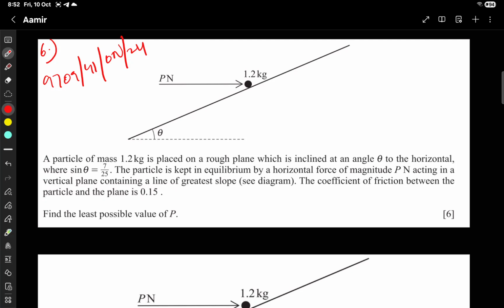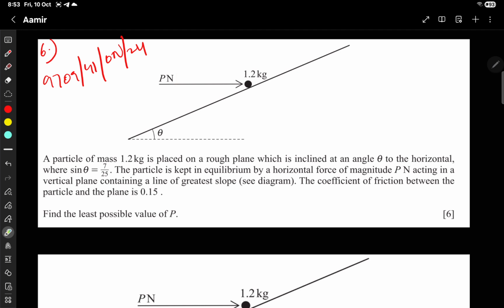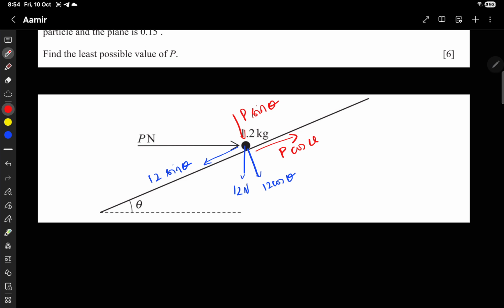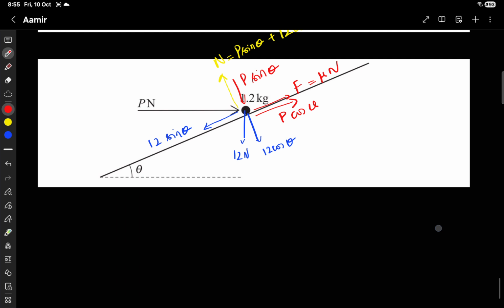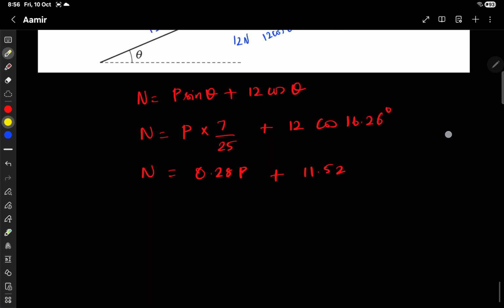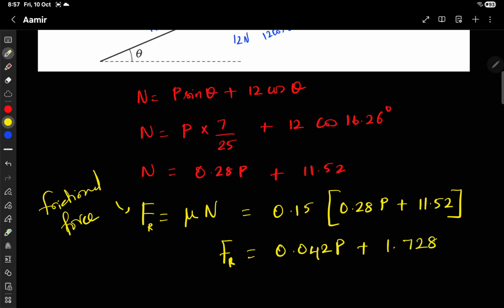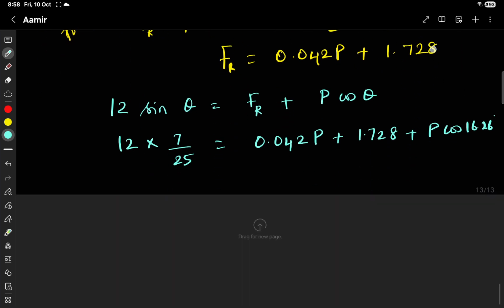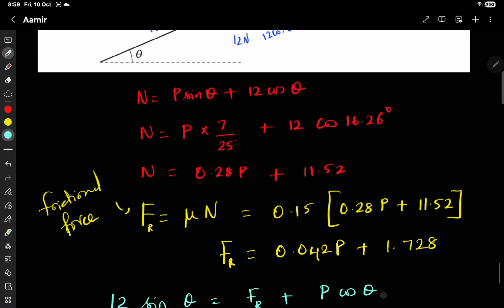Physics Equilibrium Puzzle: Minimum Force on a Slippery Incline | 9709/41/O/N/24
Unlock this equilibrium brain-teaser for Cambridge Lower Secondary Physics! A 1.2kg particle rests on a rough inclined plane with sin θ = 1/3 (θ ≈ 19.47°), held steady by a horizontal force P on a surface with μ = 0.15 friction. But what's the least P to keep it from sliding?
Join us as we:

Resolve forces parallel and perpendicular to the plane
Apply friction limits (μN) and Newton's laws
Calculate the minimum P step-by-step

Solve along and test your skills—perfect for international school curricula!